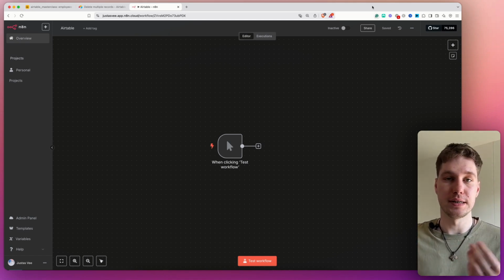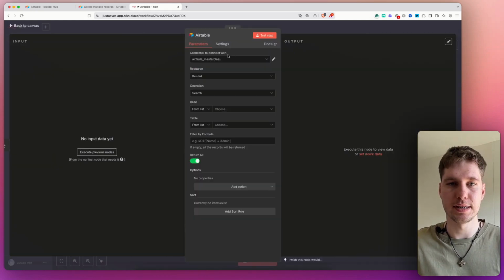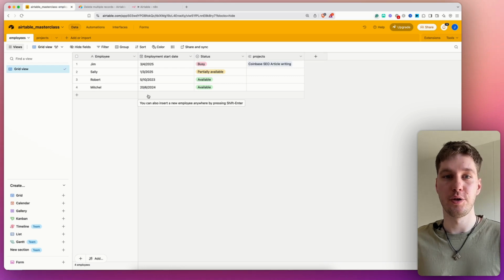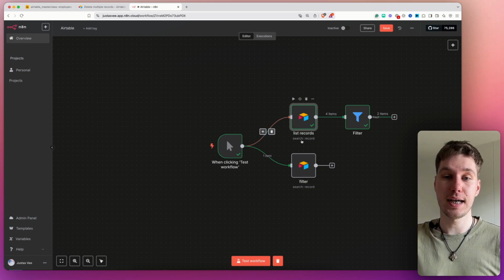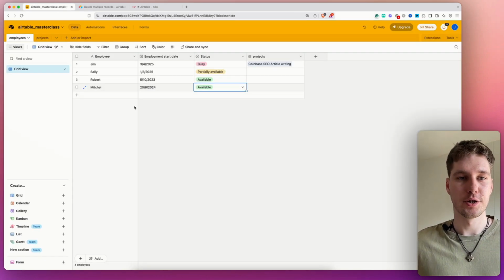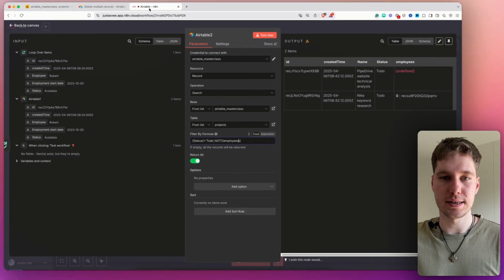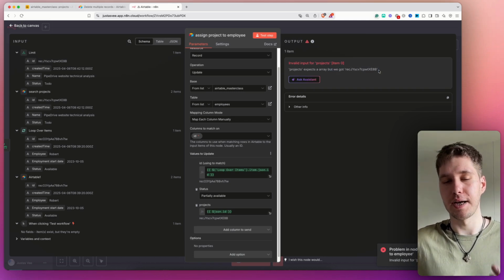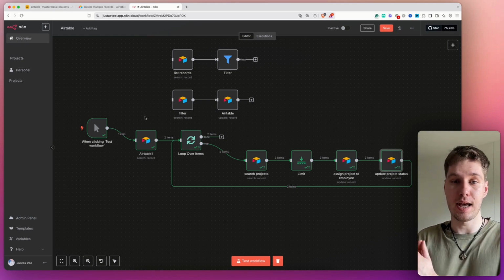Complete n8n & Airtable tutorial: From beginner to PRO guide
In this video, you will learn everything you need to know when it comes to working with Airtable and n8n. How to update records, link records and build advanced workflows with Airtable and n8n.

Timestamps:

00:00 Introduction
00:41 Overview of Airtable base setup
01:35 Setting up n8n & Airtable credentials
05:30 Automating regular tasks in Airtable with n8n
14:00 Learn to build advanced workflows with Airtable in n8n